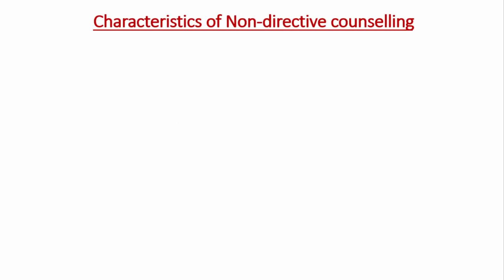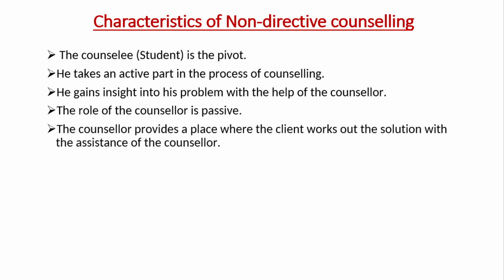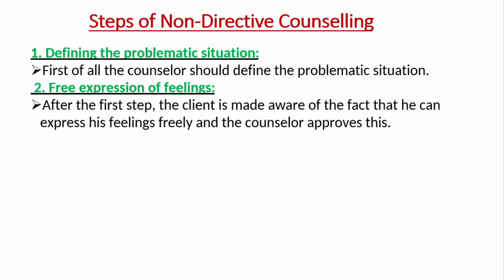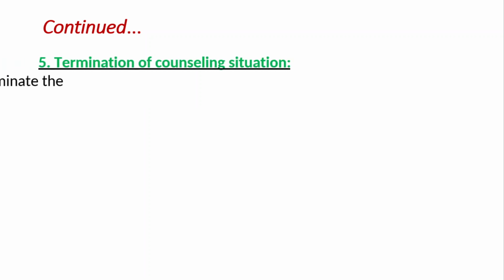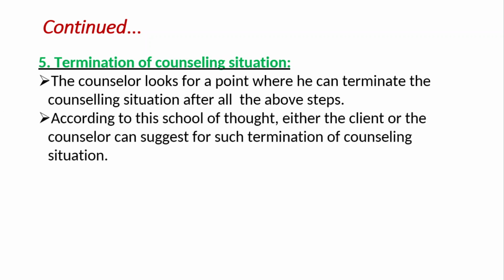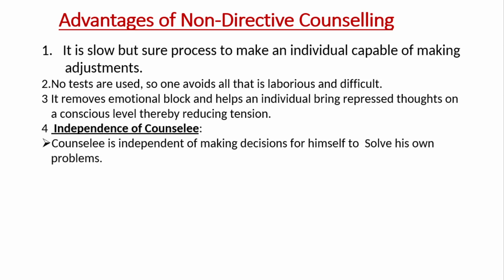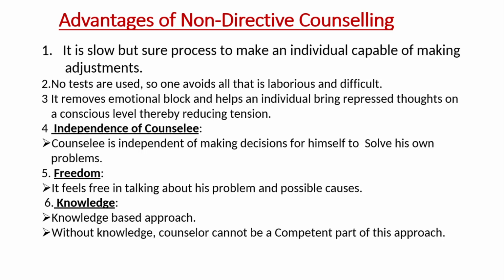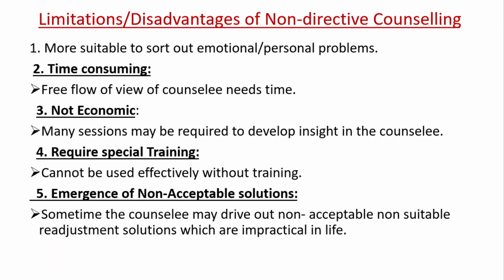Non Directive counselling